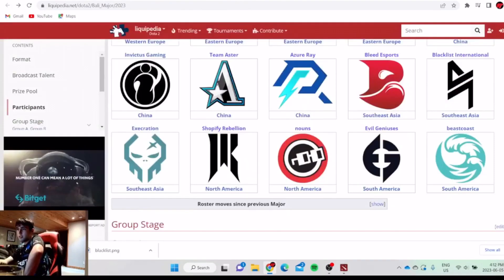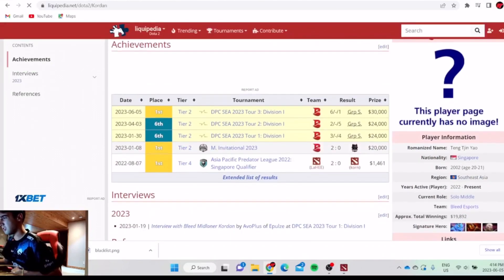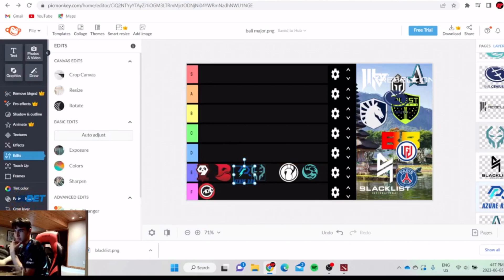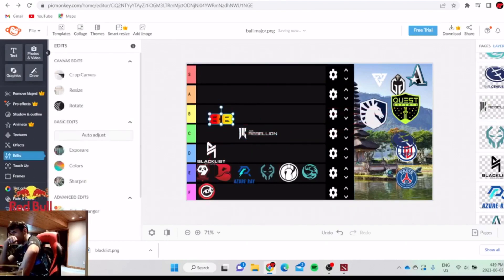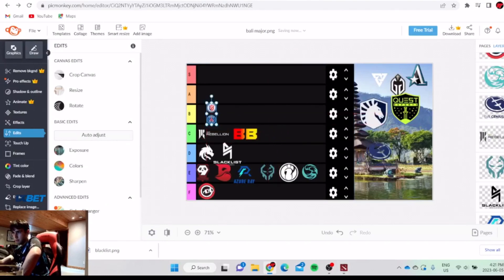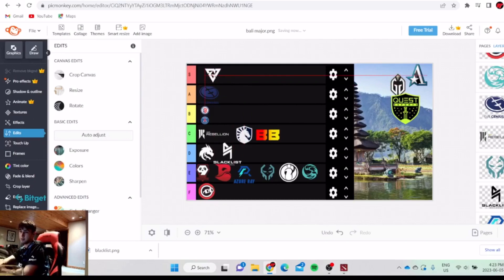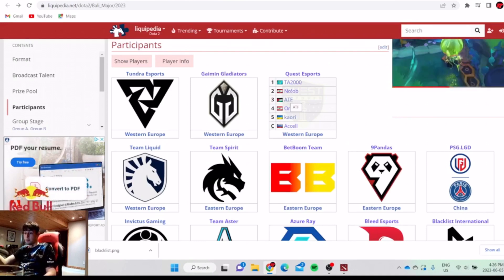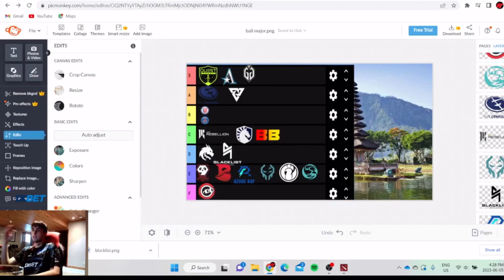Dota 2 Bali Major Tier List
KidTrigger makes a Tier List for the Pro Dota 2 Teams competing in the Upcoming Pro Dota 2 Major which will be in Bali Indonesia. The best Pro Dota 2 Teams from Summer Tour DPC 2023 will compete in the Dota 2 Bali Major.

~~~Social Media~~~